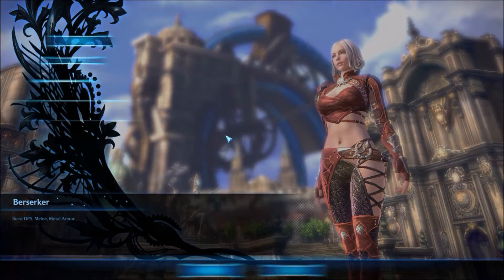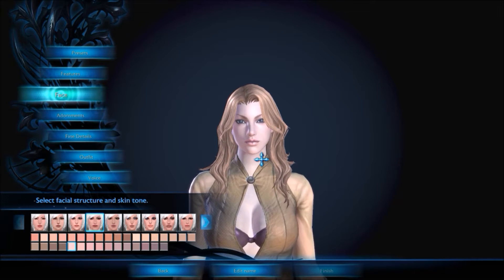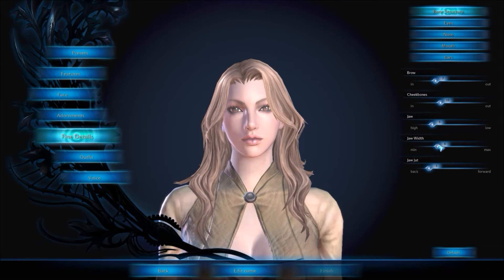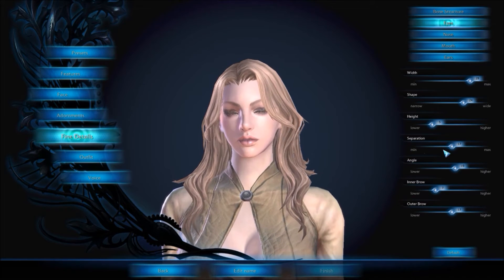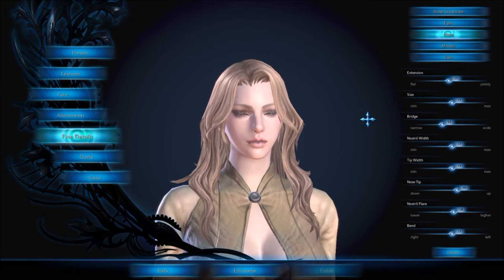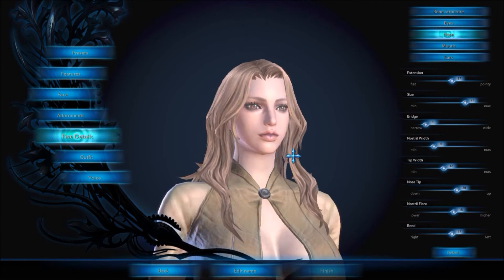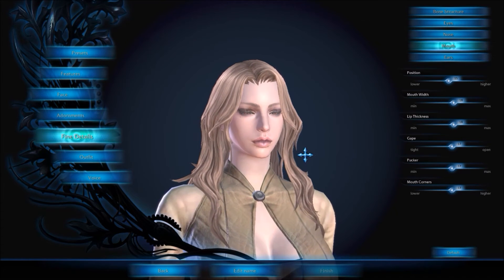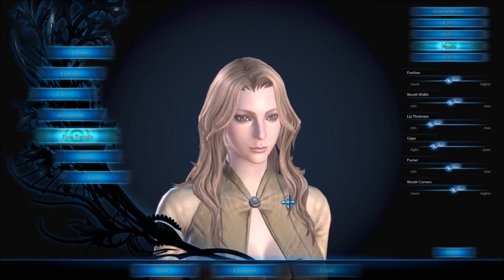TeraFacialImprovements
Taking a face that is no so often used, and turning it into something to be used.